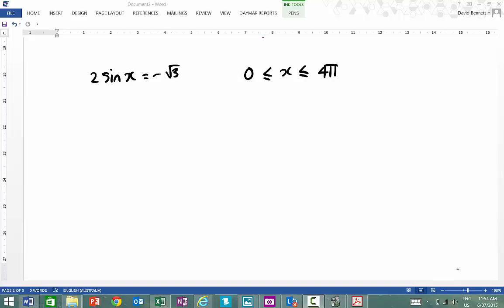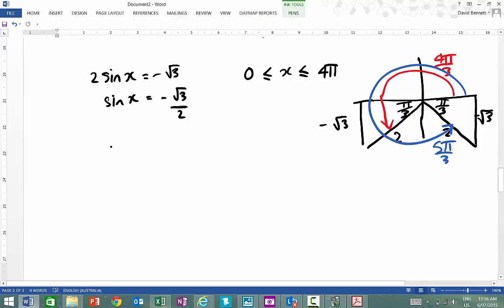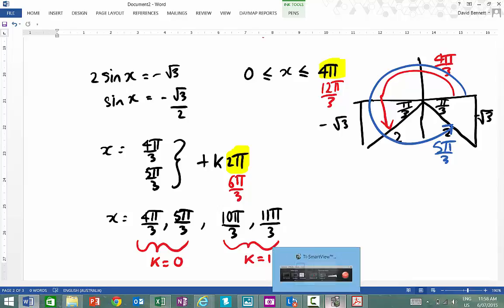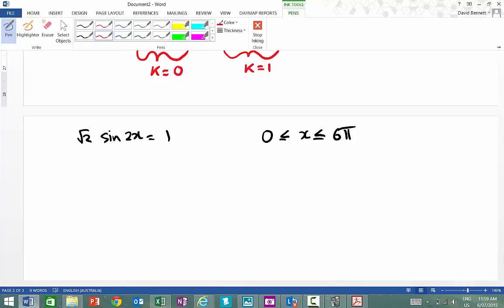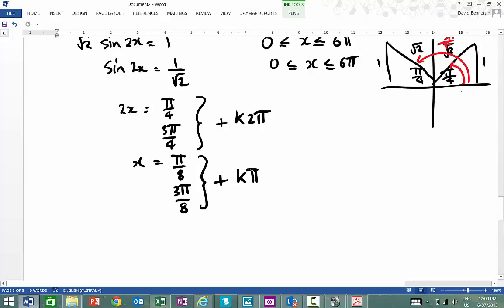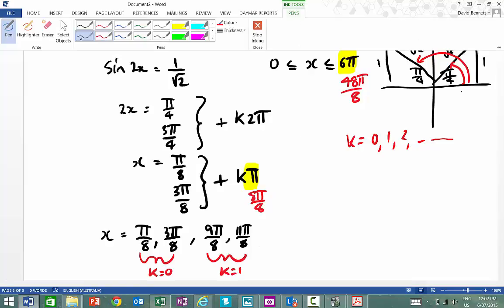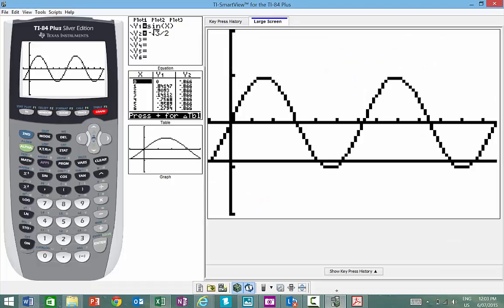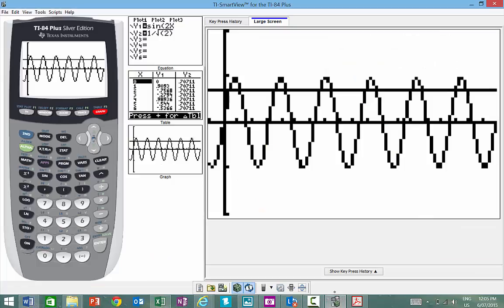Ex 4D 3 Find Intercept values with Sine Curve Part B